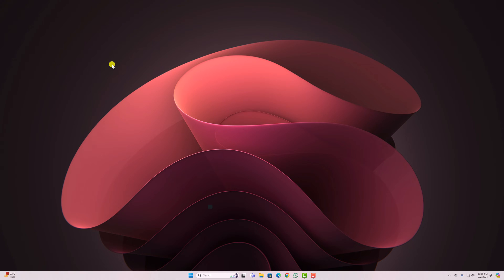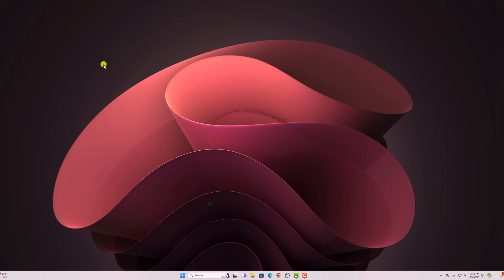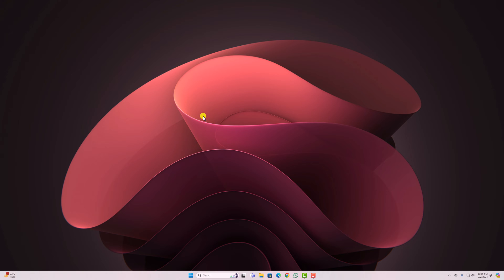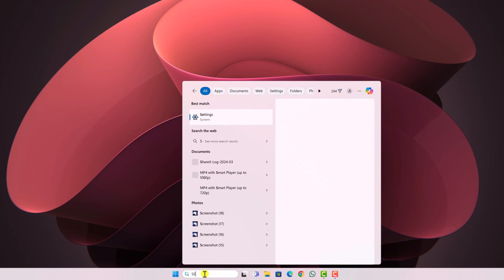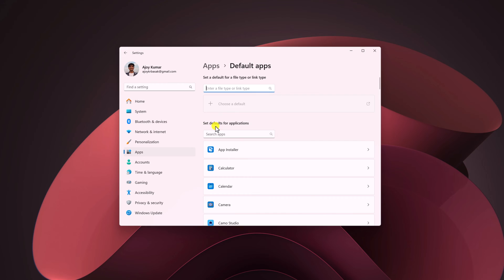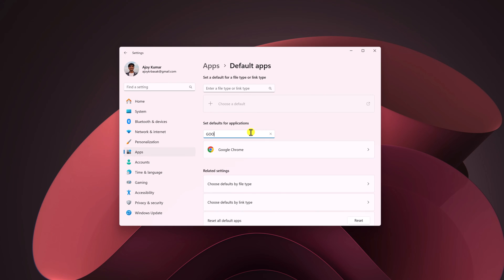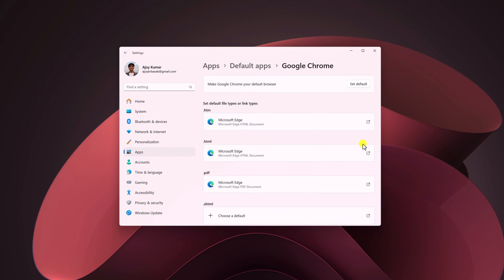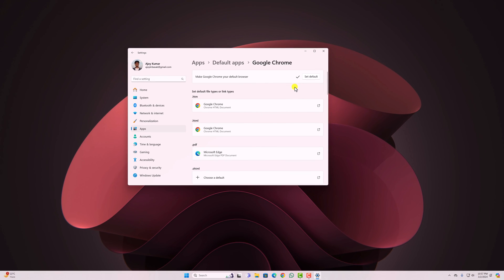How to Change the Default Browser in Windows 11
In this video, we are going to learn how to change the default browser in Windows 11. On Windows 11, Microsoft Edge is the default browser. However, if you want to change to another browser like Google Chrome, Firefox, Opera, or more, then you can do so. Here's how.